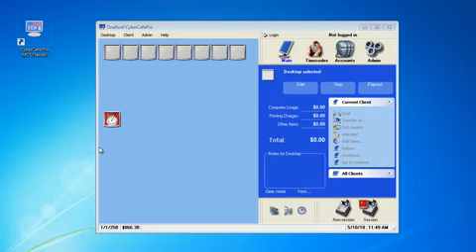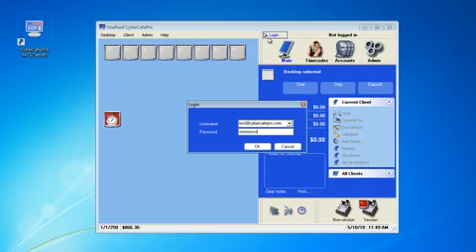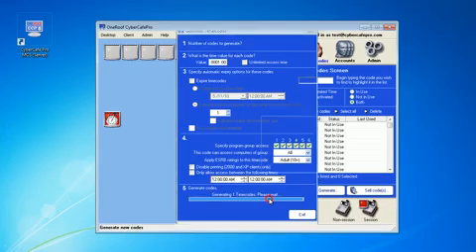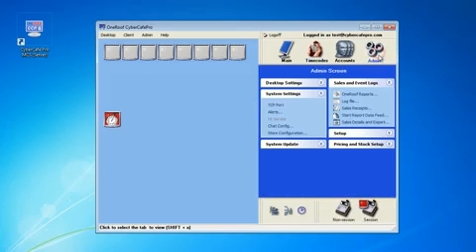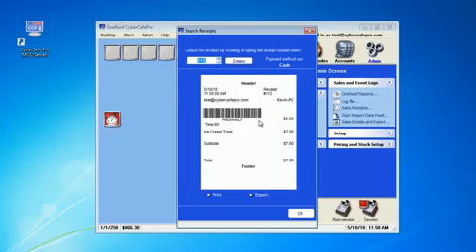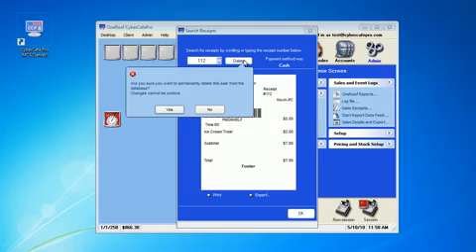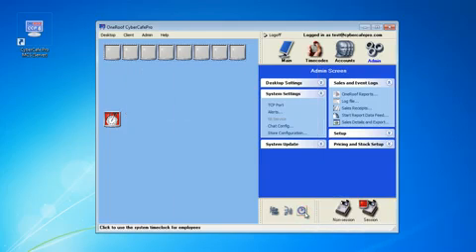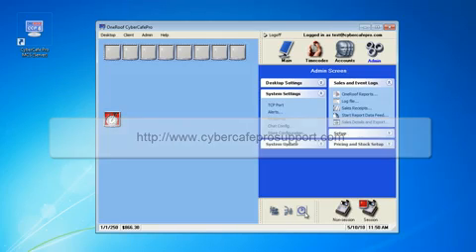Removing a Sale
How to post-void a sale in CyberCafePro 6.